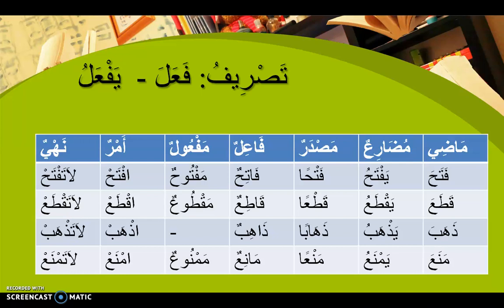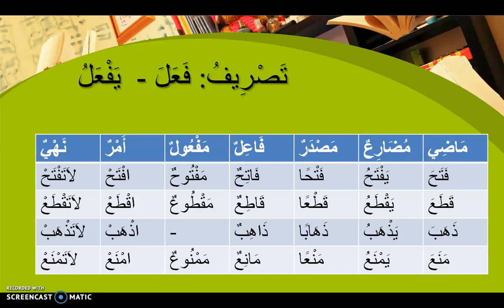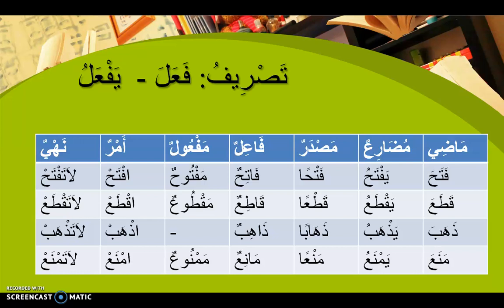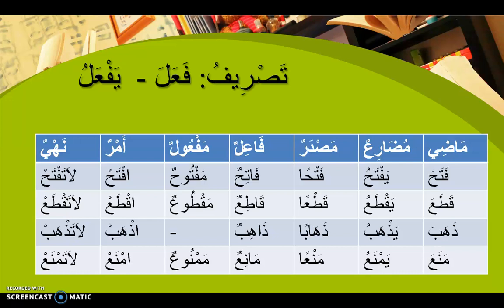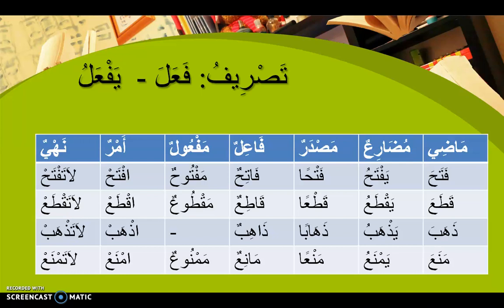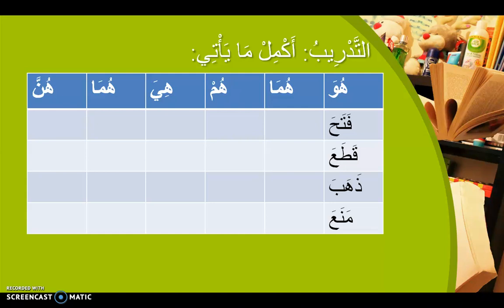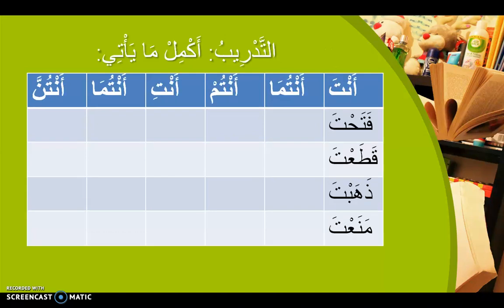Arabic Grammar Sarf/Morphology, Episode 3